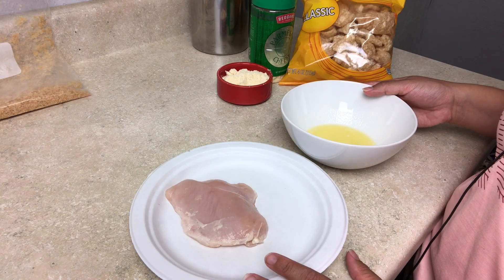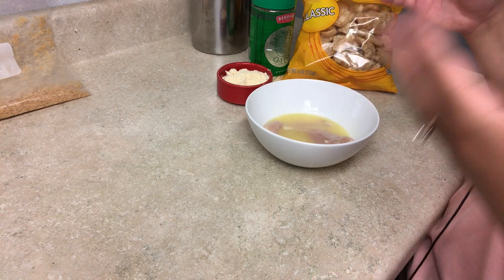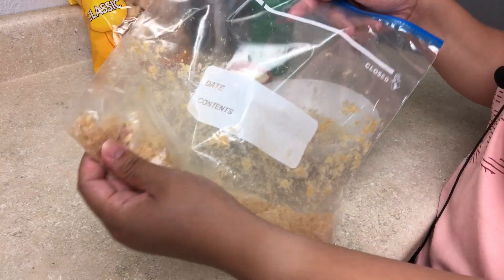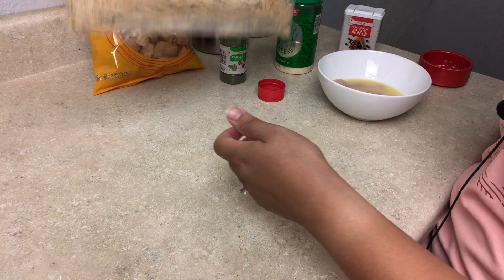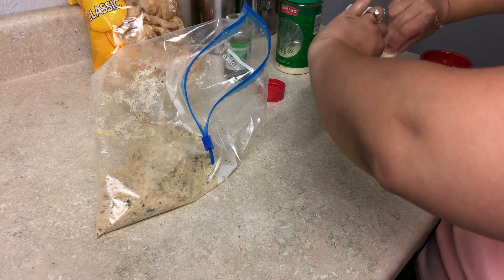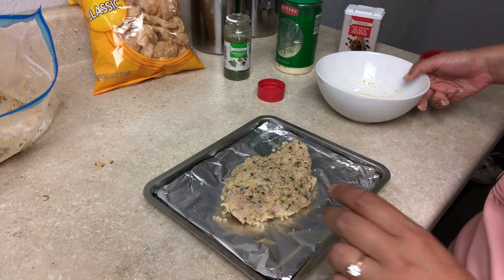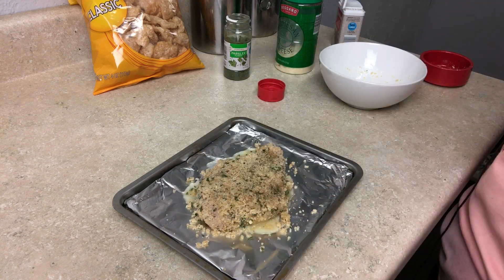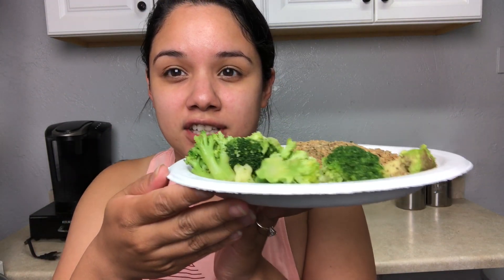KETO CRISPY PARMESAN CRUSTED CHICKEN RECIPE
KETO WHAT I WAT IN A DAY | CARNE ASADA + KETO BAGELS | -33LBS TOTAL| -24LBS ON KETO